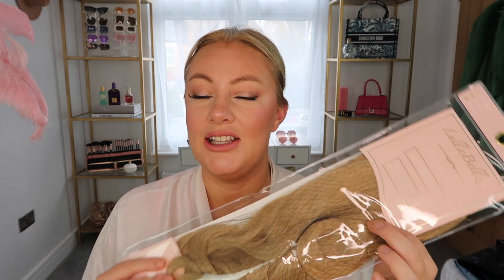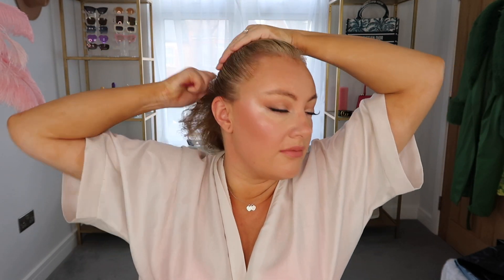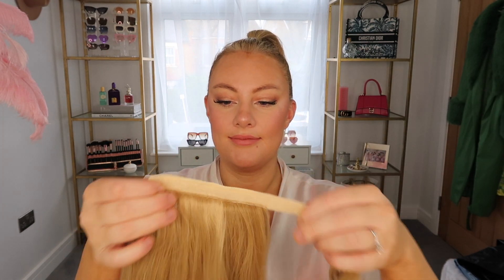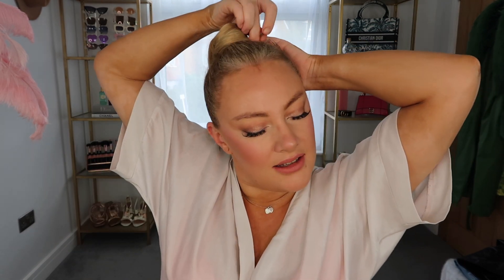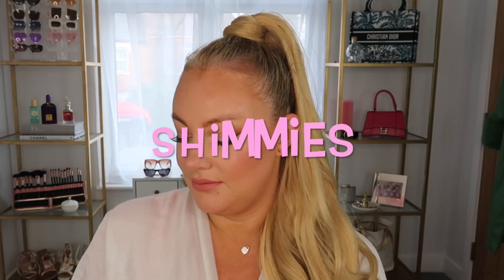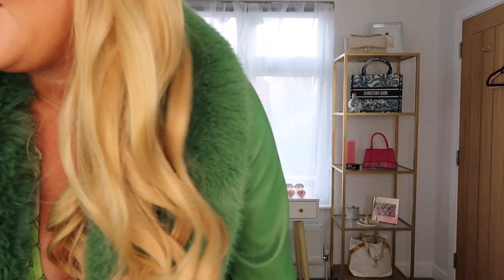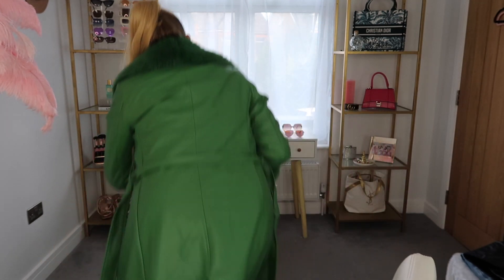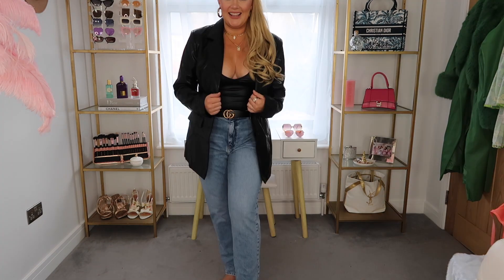LULLABELLZ Grande 26" Blow Dry Wraparound Pony (SO PERFECT) - Best one yet!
Get ready with me - I'm going OUT OUT! Its party season! This is hands down the BEST hair piece I've tried from Lullabellz! I am OBSESSED!!! This is now my favourite hairstyle - LOVE IT xx